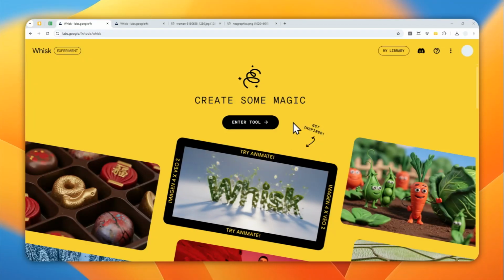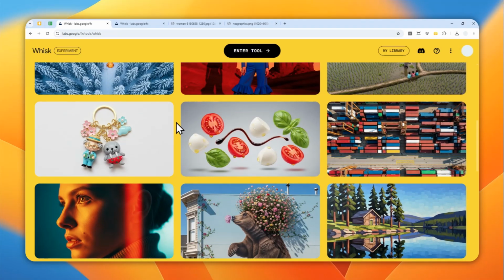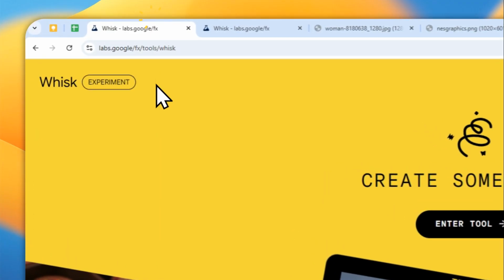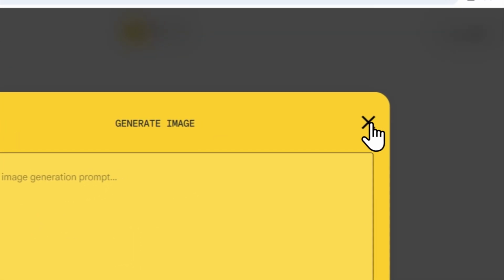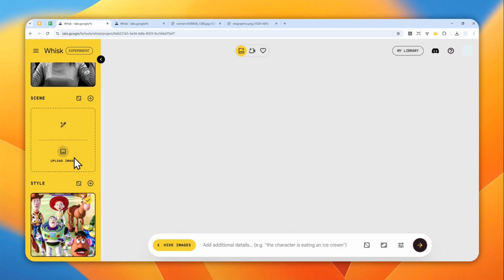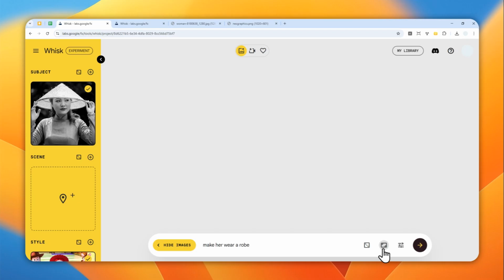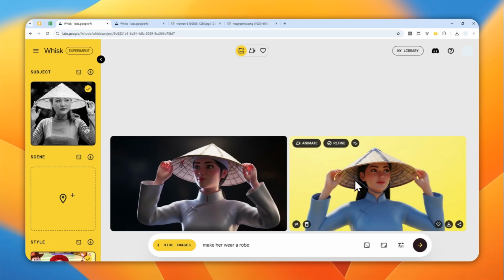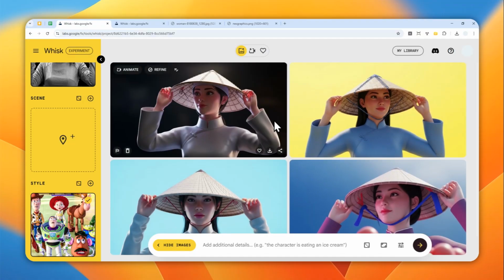How to Transfer Style from a Photo Using Google Whisk AI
👉  In this video, I will show you how to quickly copy and apply the style from any photo to your own images using Google Whisk, the AI-powered image generator that lets you remix, blend, and edit visuals just by dragging and dropping photos—perfect for anyone searching for easy style transfer, creative AI photo editing, or instant image remixing.